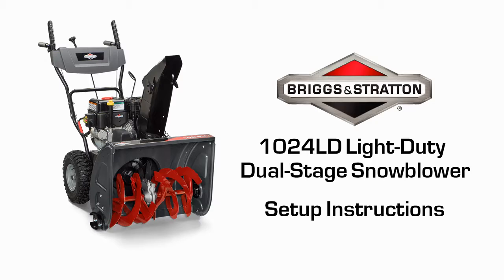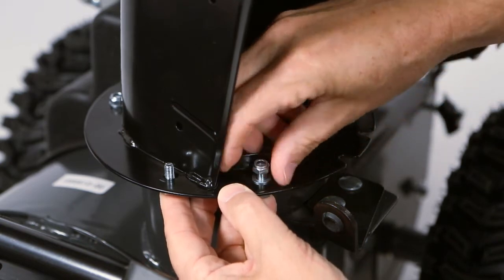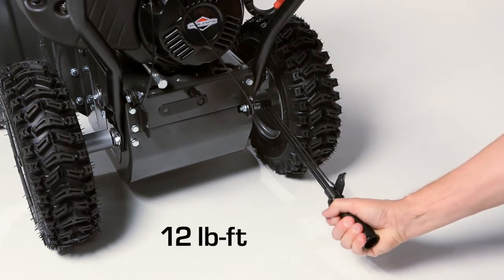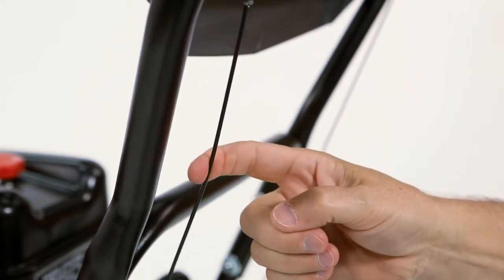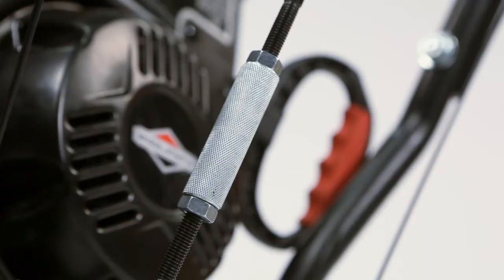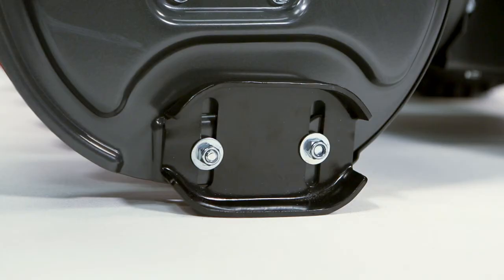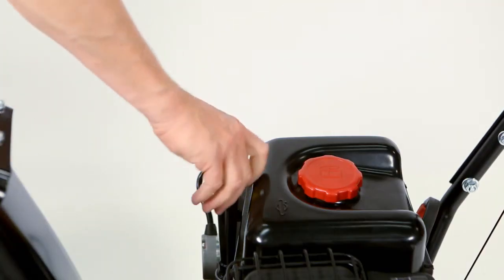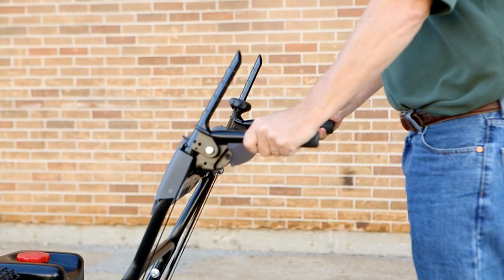1024LD Light Duty Snowthrower Setup Video